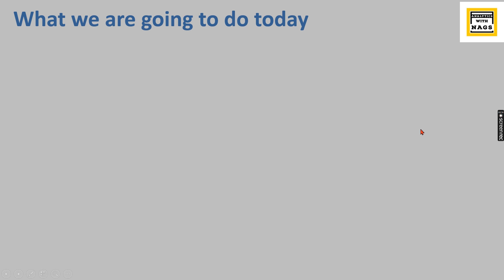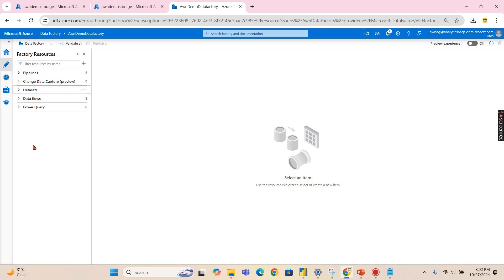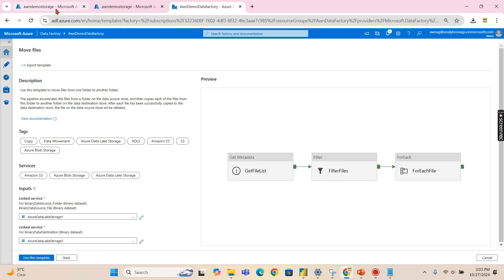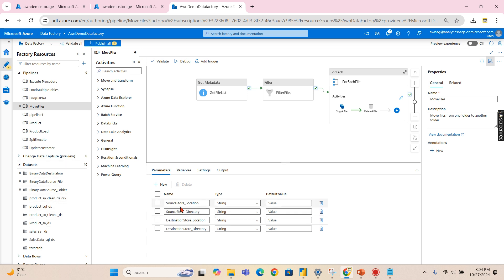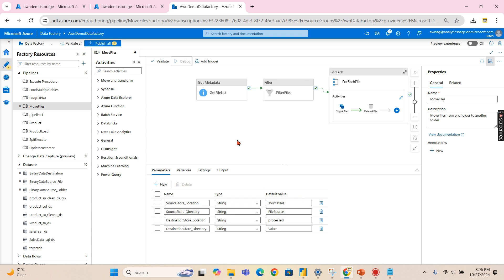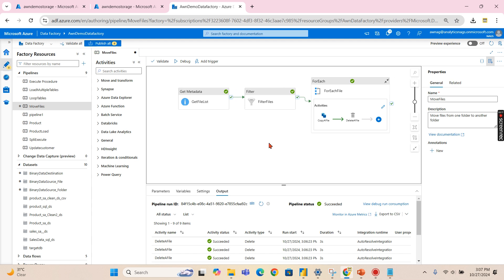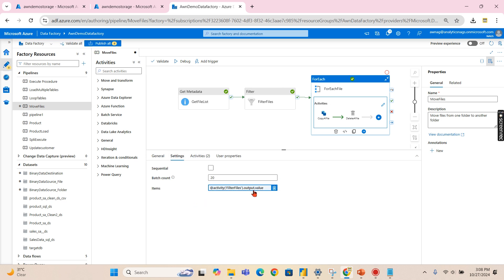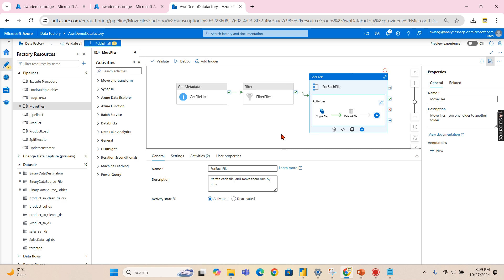Move or Archive Files From Data lake Blob Storage | Delete | Filter in Azure Data factory(9)